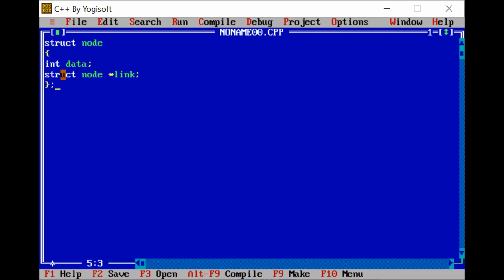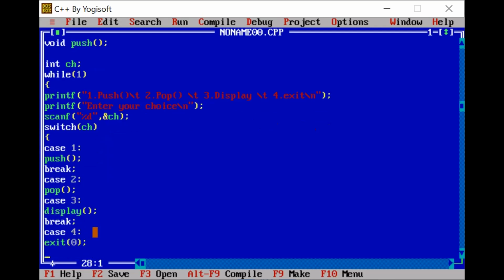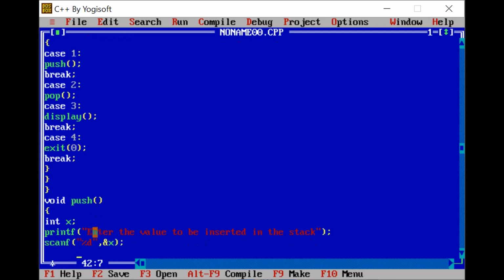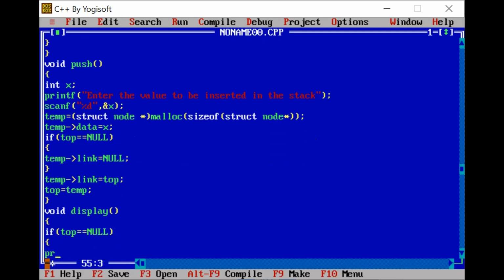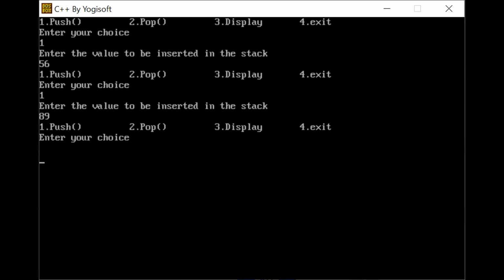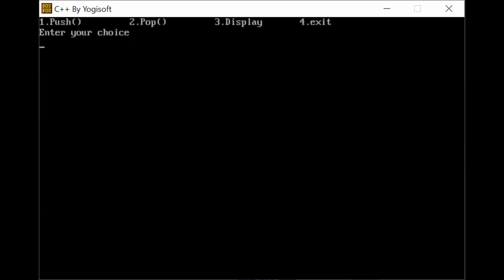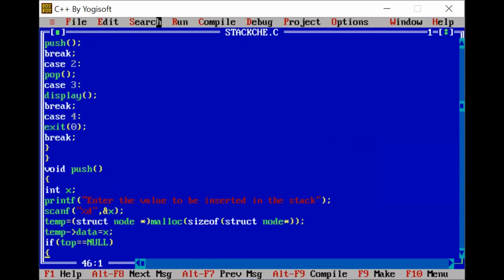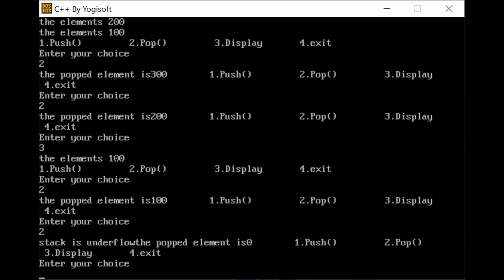Stack using linked list program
Dr.Mary Subaja Assosiate Professor